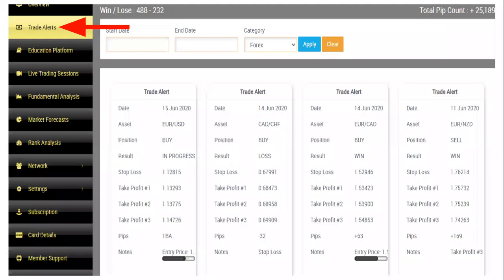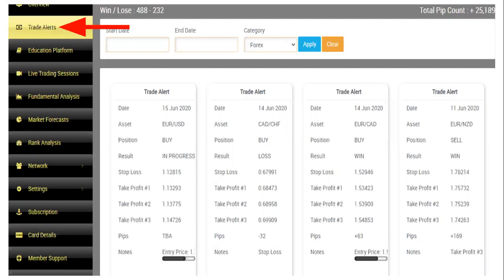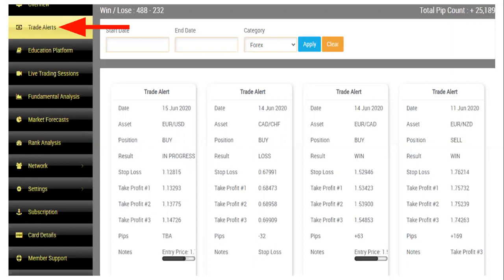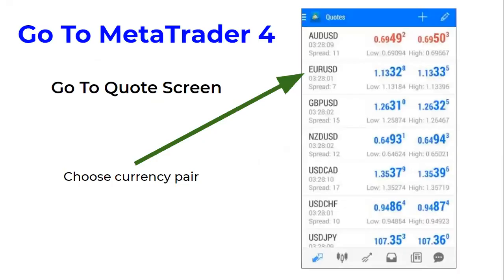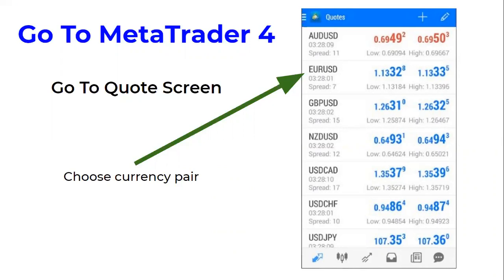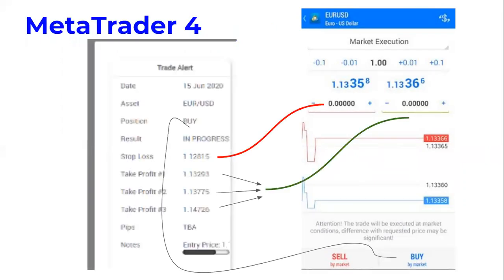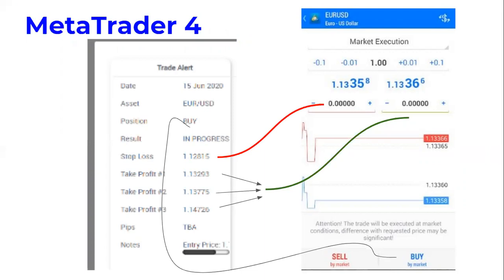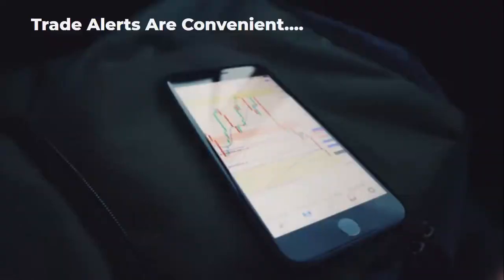How To Use Tradera Trade Alerts (2020)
This video is going to show you how to use Tradera trade alerts for your Forex trades.

I probably don't have to tell you that alerts/signals makes it easy for you to enter the forex market according to your risk preferences.  The key is to use the Tradera trade alerts but to continue building your knowledge and experience in the market.  You can only do this if you're not solely reliable on alerts.  Tradera offers a value packed learning platform and community on this topic.

To use the Tradera alerts, below is a high level summary of steps.

1. Retrieve the Tradera trade alert from your back office or Telegram channel.
2. Open the Metatrader 4 (MT4) app
3. Find the currency pair associated with your trade alert.
4. Click new order
5. Enter your stop loss, take profit numbers in the appropriate fields.
6. Click the button for the appropriate position (sell or buy)

Success!  You've just learned how to use Tradera trade alerts.